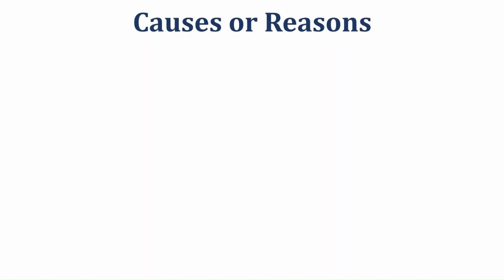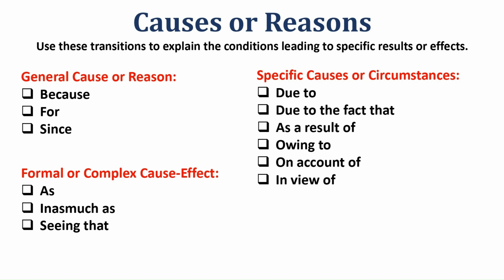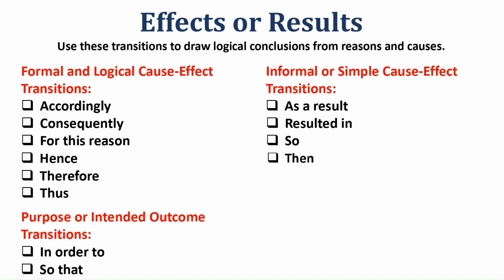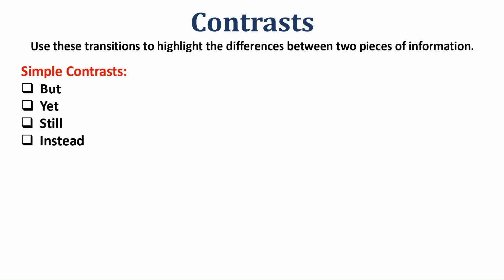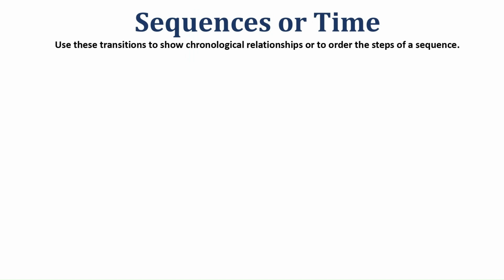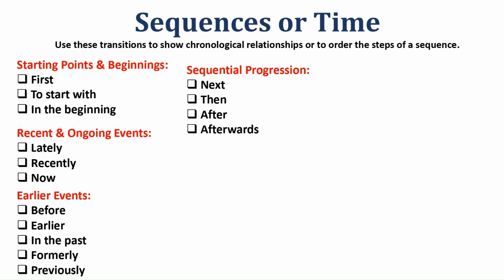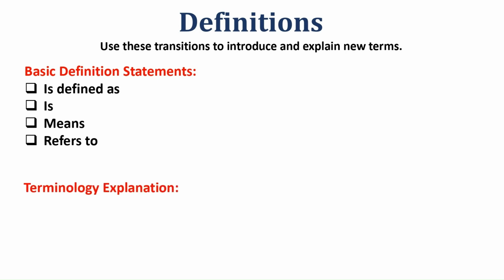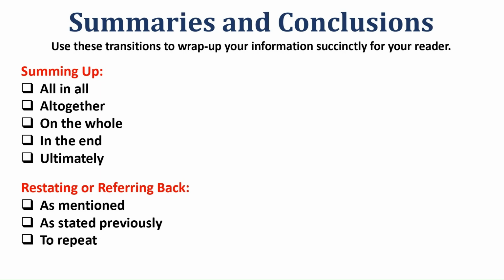Transition Words and Phrases to Improve Your Writing | Different types of Transition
Welcome to KBA - Knowledge by Ayenal! 🌟

In this video, we dive into the types of transitions that make your writing flow smoothly and effectively. Whether you're writing essays, reports, or creative pieces, transitions are essential for clarity and coherence.

📋 What You’ll Learn in This Video:

The 12 main types of transitions
Examples of additive, emphasis, cause-effect, and more
Tips for using transitions to elevate your writing
✨ Why Watch?
If you want to improve your writing and engage your readers better, this is the perfect guide for you. Whether you're a student, a professional, or a writing enthusiast, these tips will make your content shine!

Writing
rhetoric
English
university
composition
college
revision
evidence
analysis
annotations
MLA 9th edition
how to fix minor errors
how to write thesis statements
how to write college essays
how to participate in online forum discussions
how to revise essays
how to edit essays
topic sentence
they say I say
Graff and Birkenstein
peer review
how to read actively
vivid verbs
descriptive writing
how to peer edit
annotated bibliography
transition words and phrases